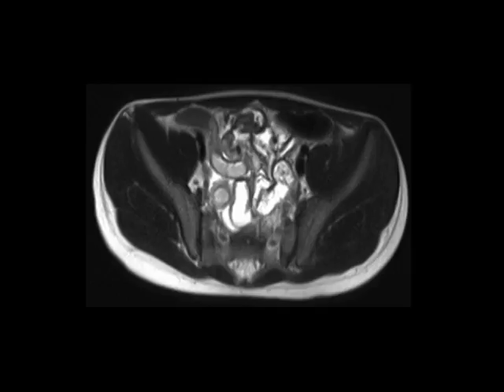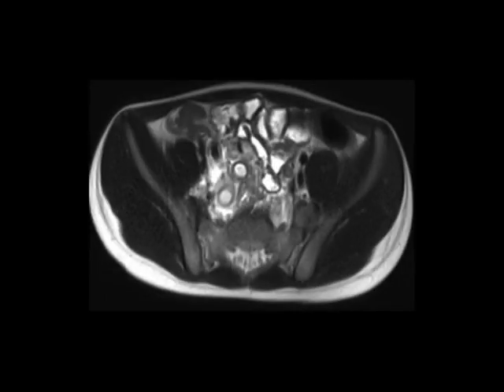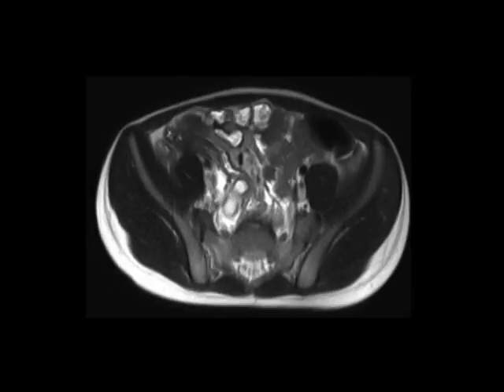Appendicitis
MR images in a child demonstrate marked enlargement of the appendix with adjacent fat stranding, compatible with appendicitis.